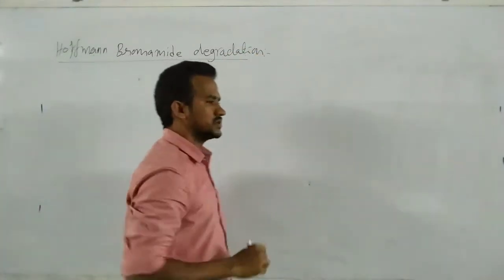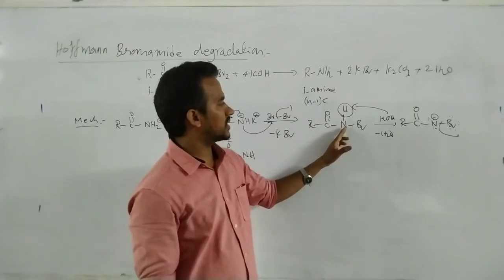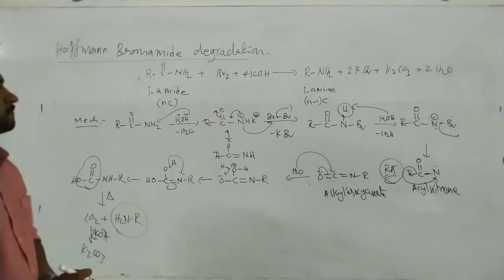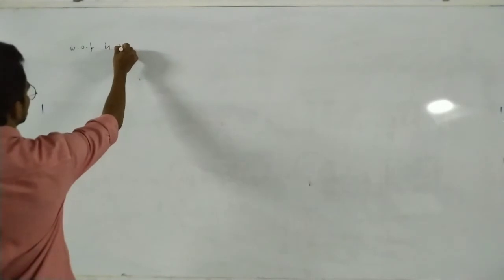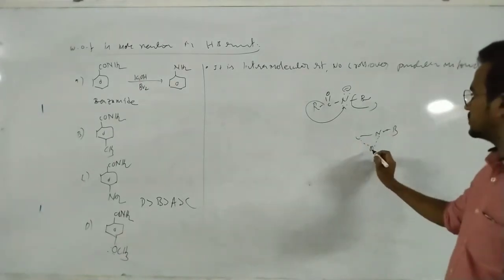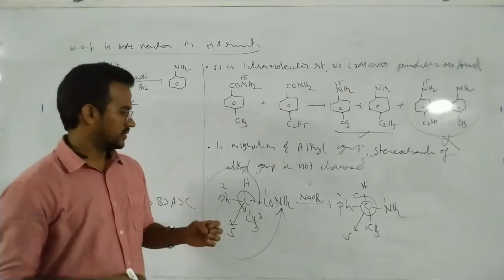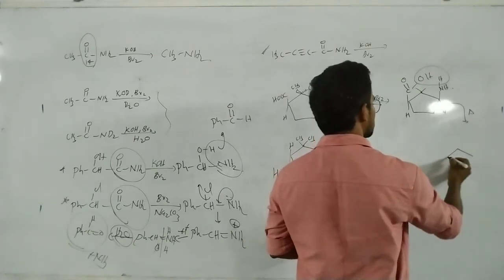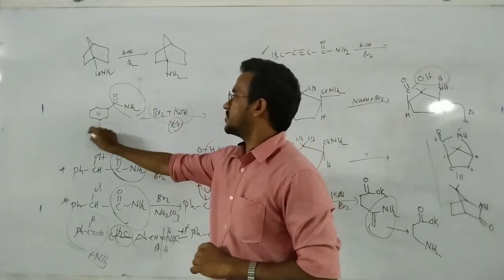Carboxylic acids lecture-4.1